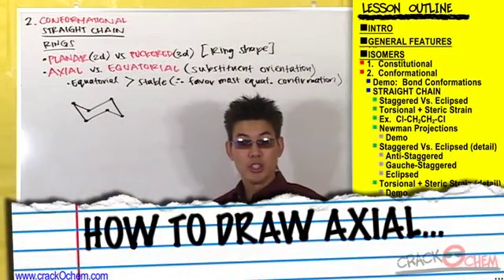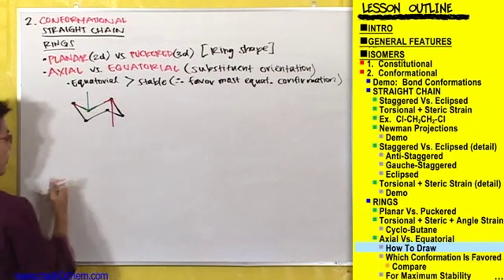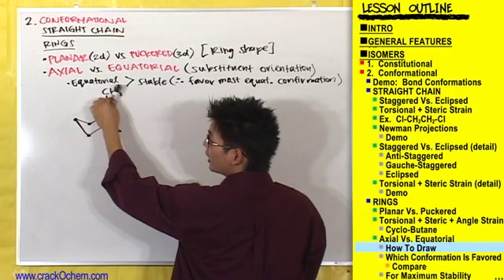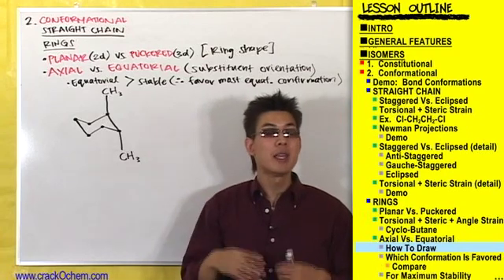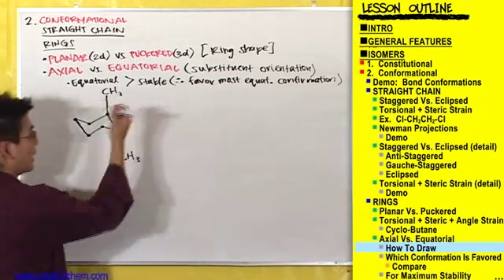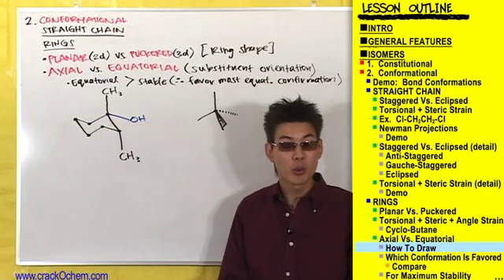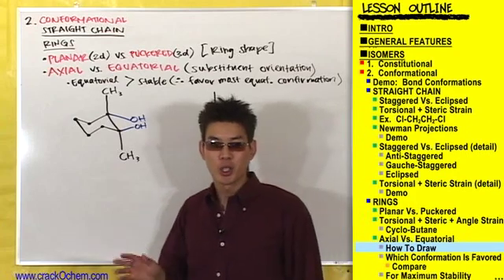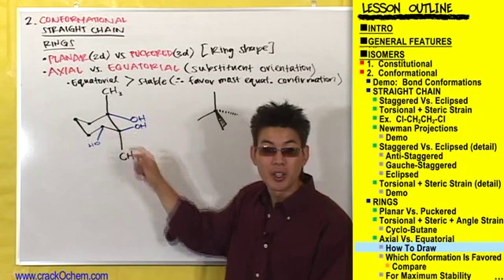CrackOChem_Alkanes - pt 12